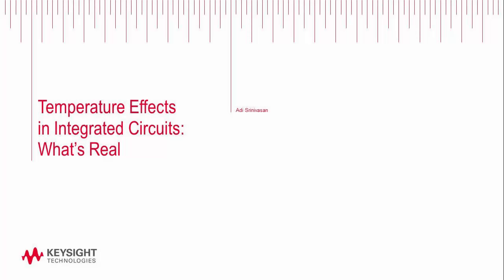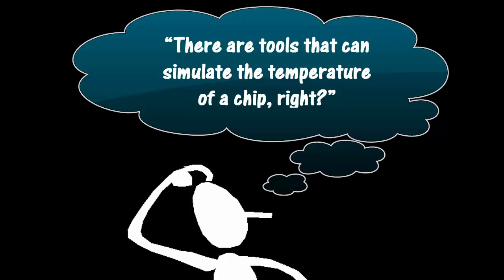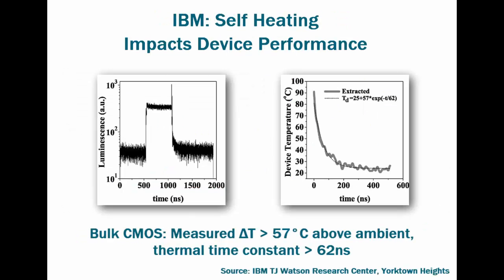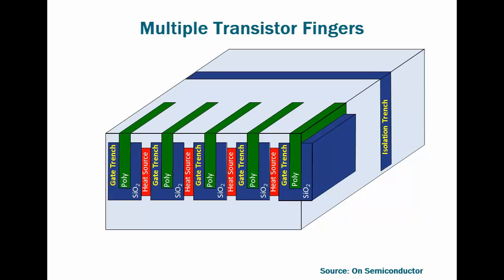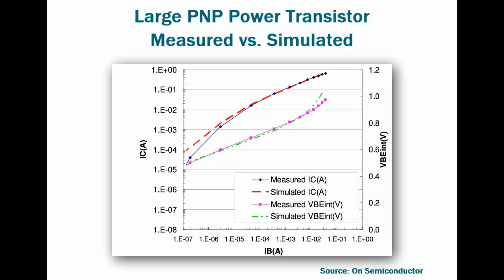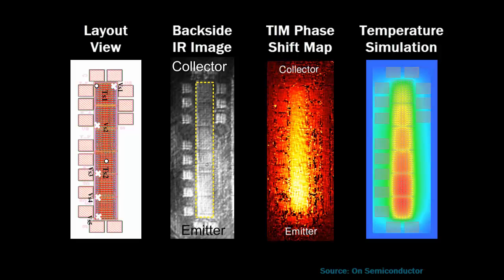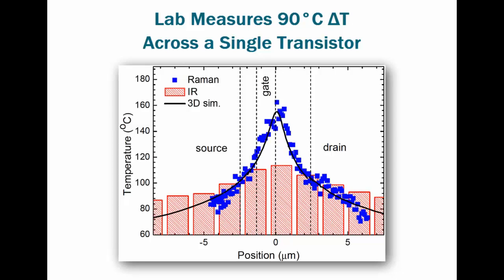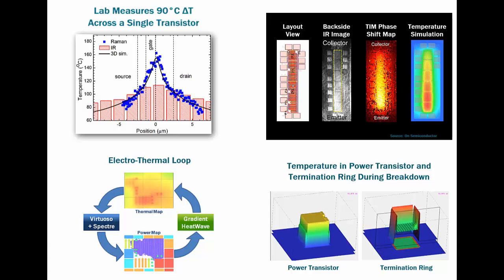Temperature Effects in Integrated Circuits: What's Real?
Thermal effects have a significant impact on IC performance and reliability.  This video shows how these effects can be analyzed with electrothermal simulation, allowing IC designers to address thermal problems before it’s too late.